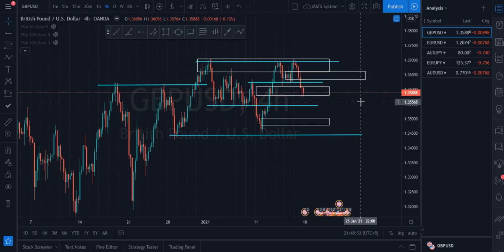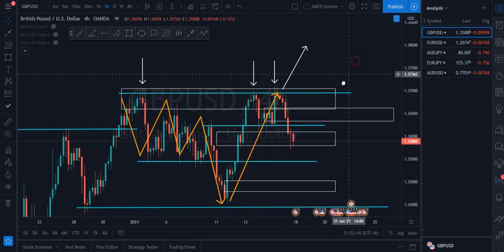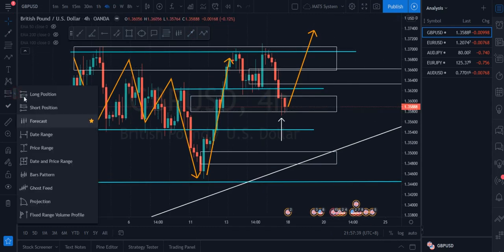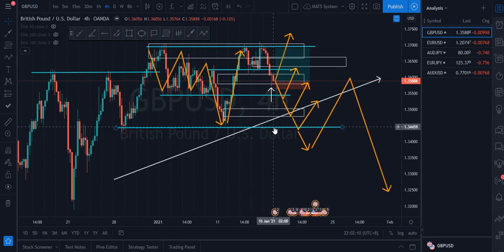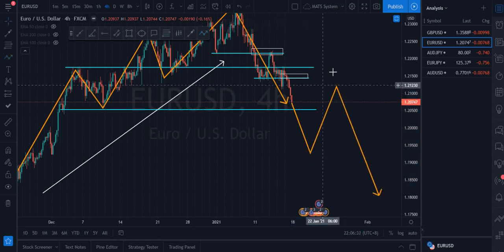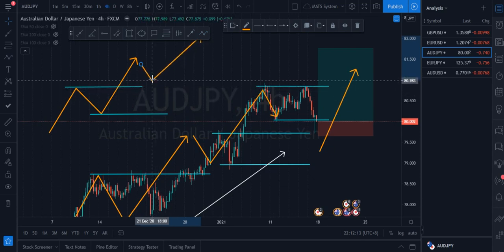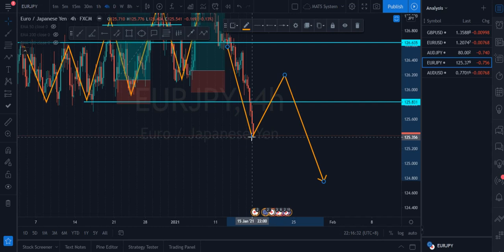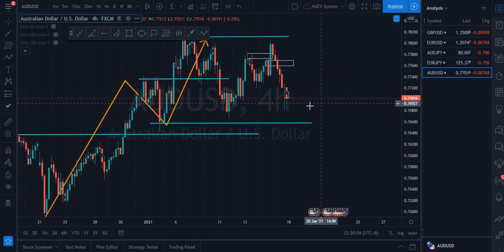Market Analysis for 18th-22nd January 2021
Potential price movement for Week 18th-22nd January 2021

System: Market Structure and Rejection

Currency Pair
GBPUSD
EURUSD
AUDJPY
EURJPY
AUDUSD